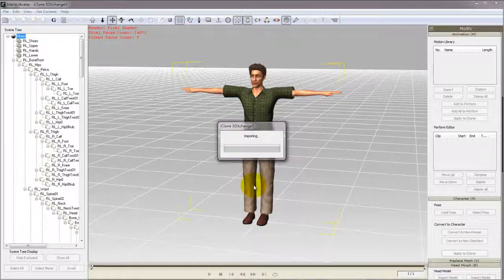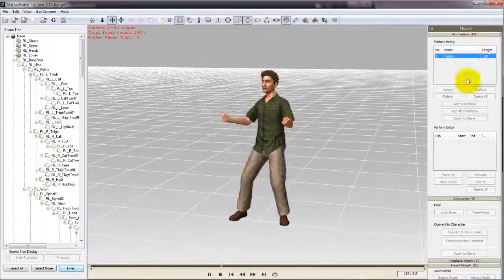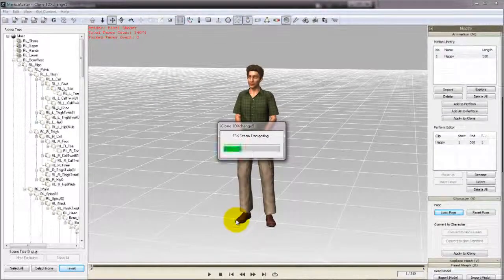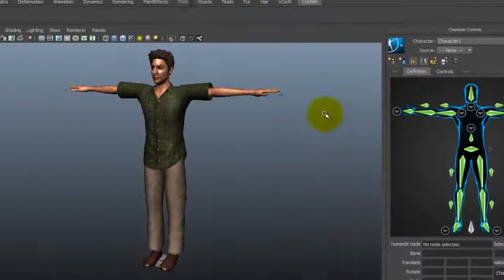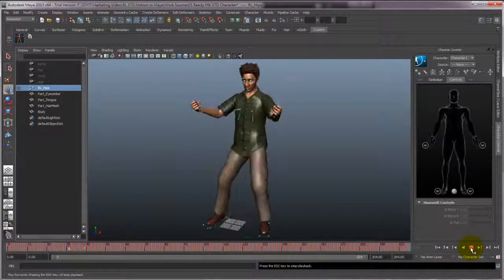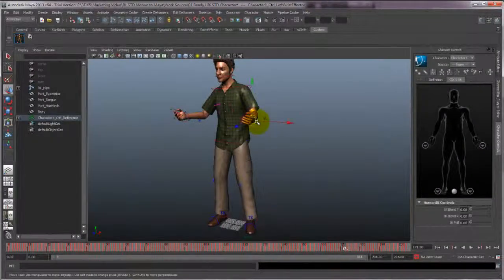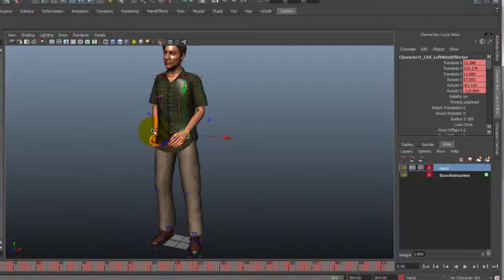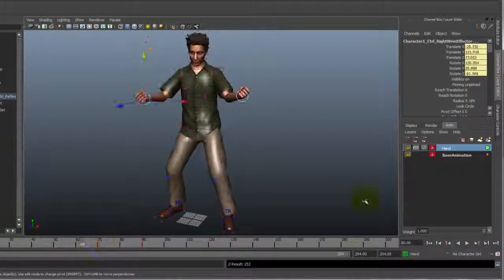Reallusion iClone Pipeline Tutorial Exporting iClone Motions to Maya HumanIK)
Video courtesy of Reallusion
In the tutorial 'Importing iClone Standard Characters to Maya', you learned how to take a standard iClone character and rig him specifically for use in Maya. In this tutorial, you will learn the next step of how to apply iMotions to your character within Maya as well. Once you have this procedure down, you'll be able to use the entire iClone motion library as well as your own custom-created motions on any of your favorite Maya characters!